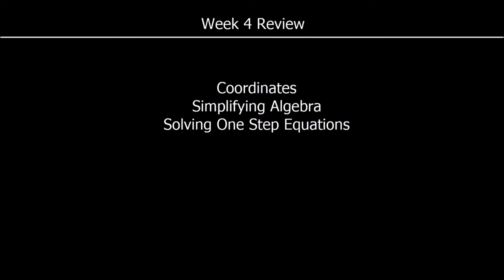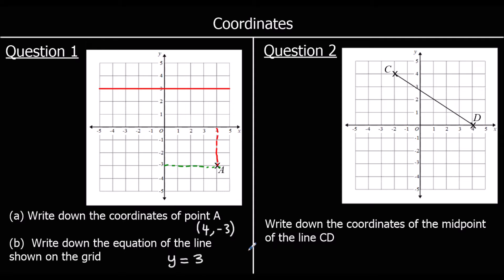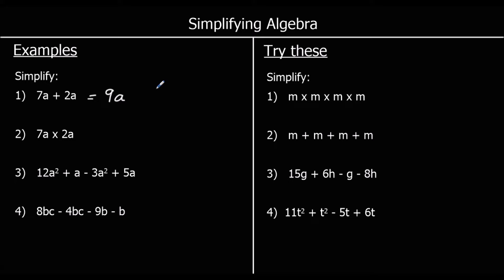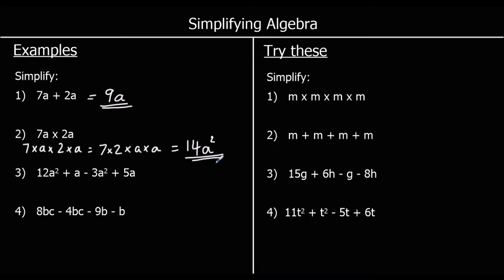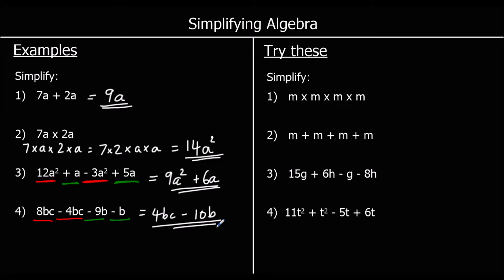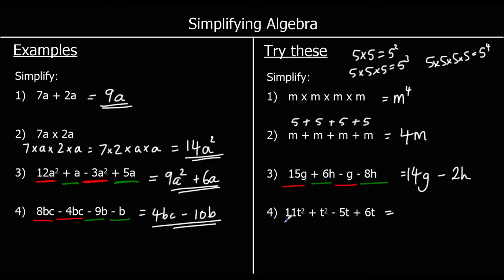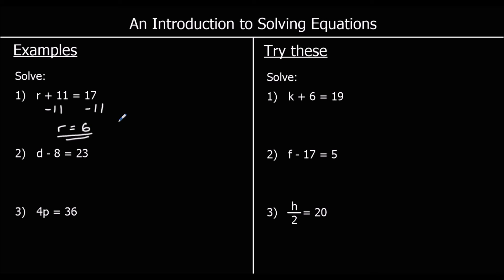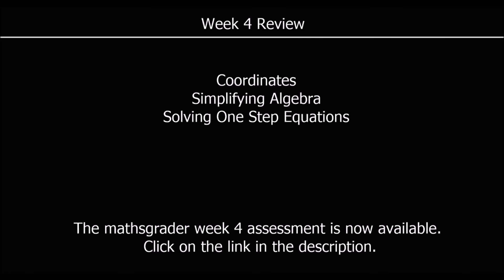Home School Week 4 Review (A)